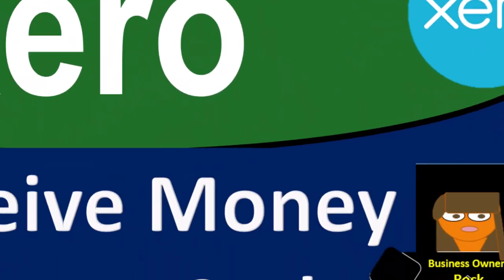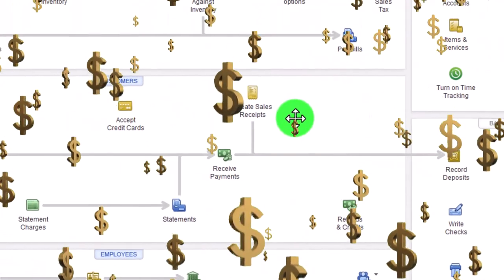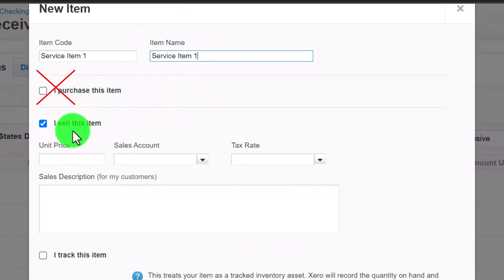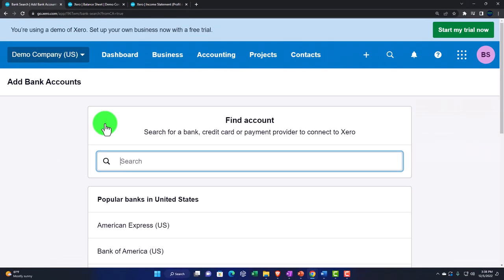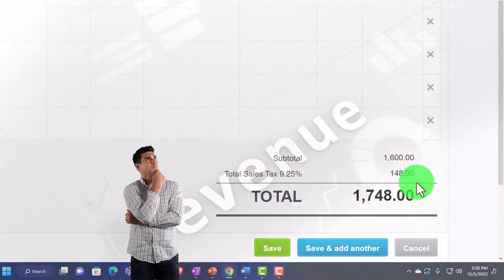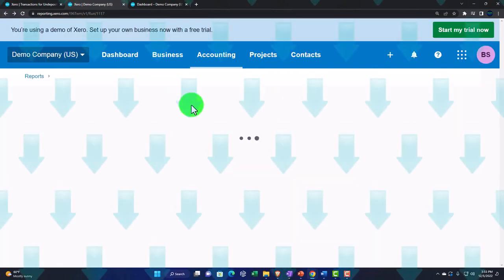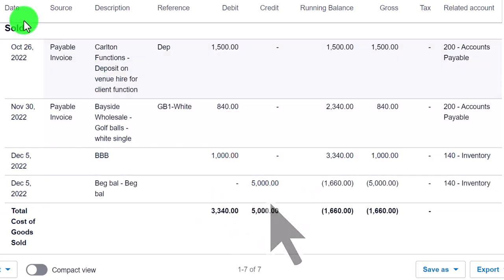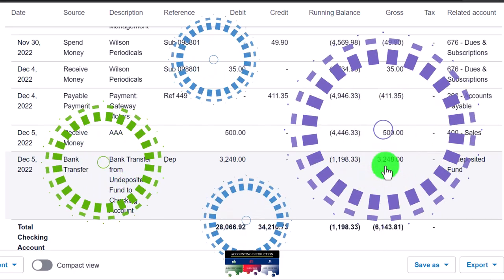Receive Money Form – Cash Basis Sale 1400 Xero 2022 -2023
Receive Money Form – Cash Basis Sale